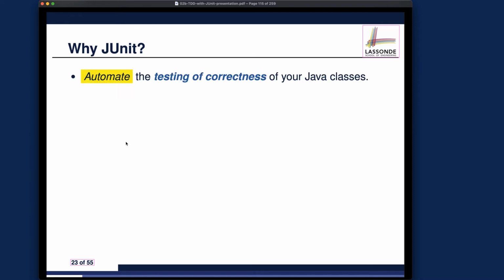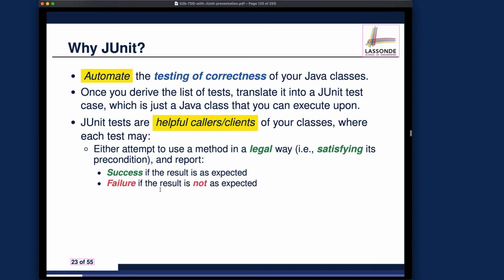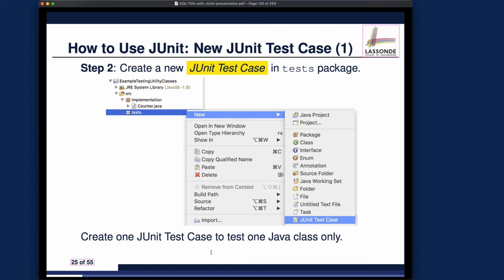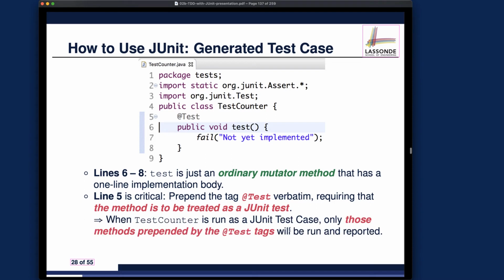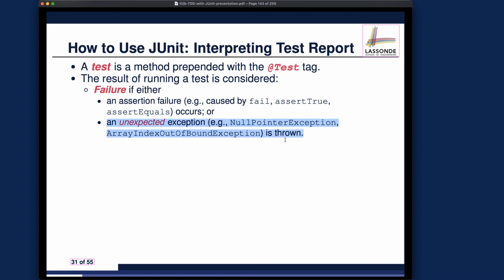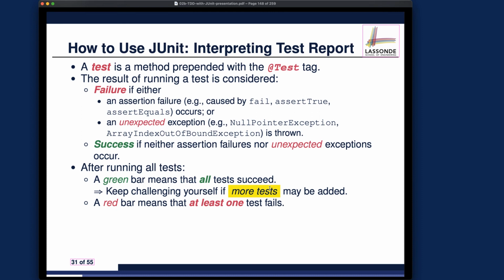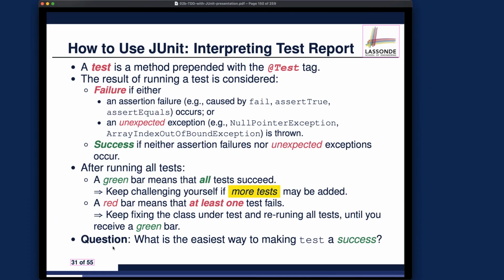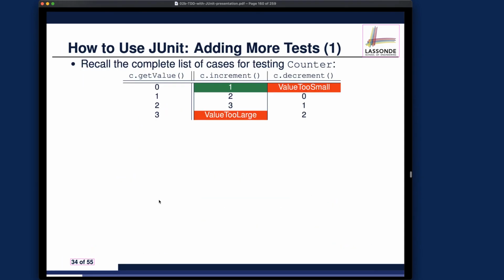[HD] EECS2030 F21 - Lecture 2b - Part D1 - Automated Unit Testing via JUnit Assertions